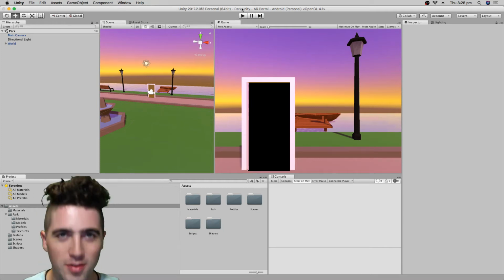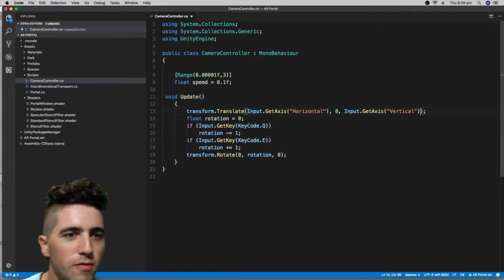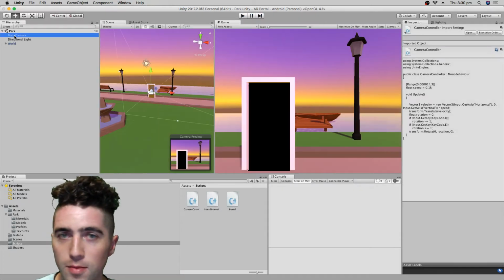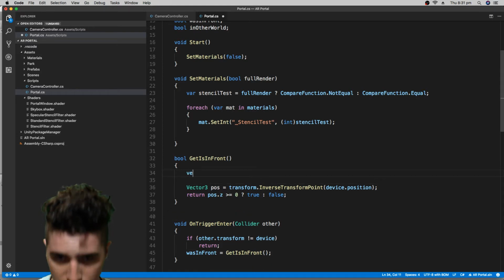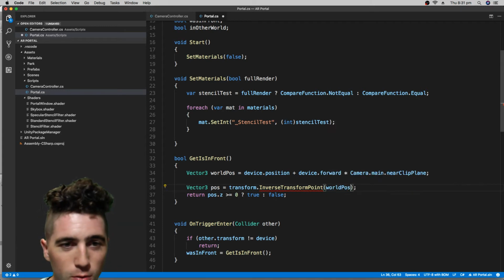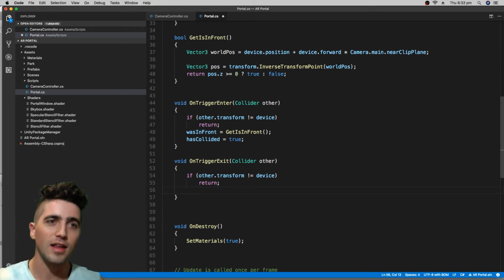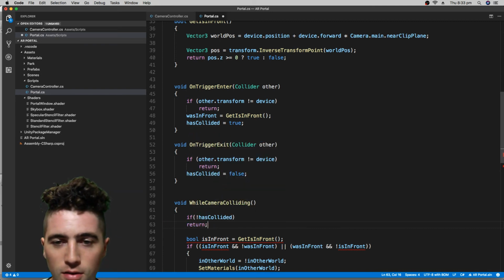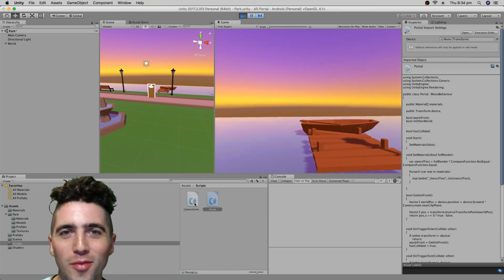15: Collisions and Flickering Practical - How To Unity AR Portal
Some elements of this series are outdated, for a more up to date and condensed tutorial check out Matthew Hallbergs video:

  How to build an interdimensional portal using Unity and ARCore/ARKit